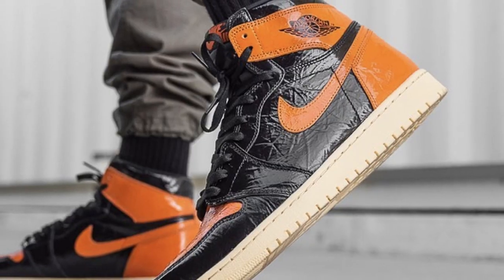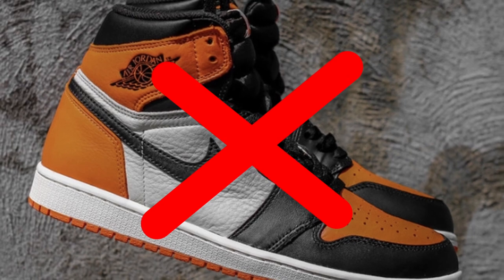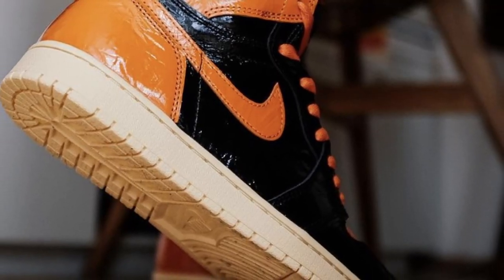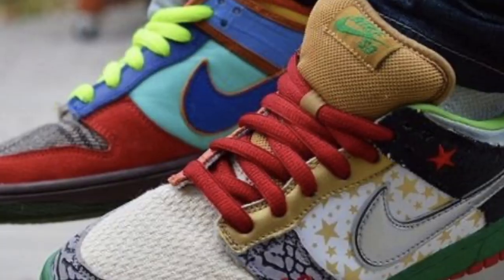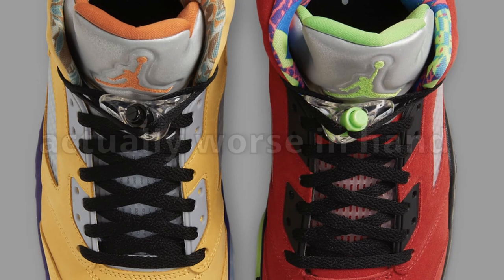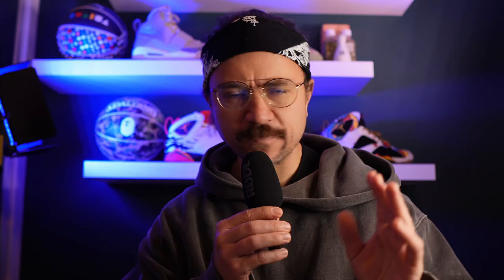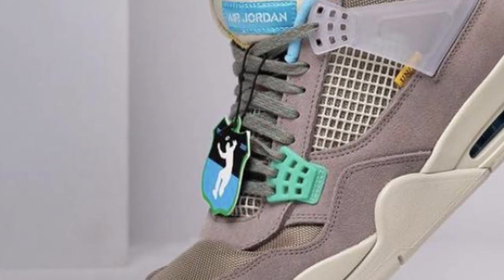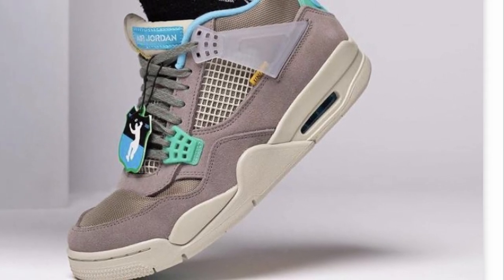Sneakers that NIKE FUMBLED! these could have been so GOOD.....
THESE COULD HAVE BEEN SO GOOD.

BUT THEY WEREN'T.